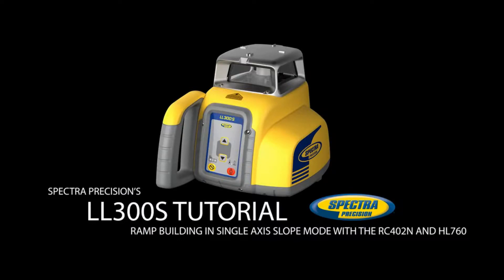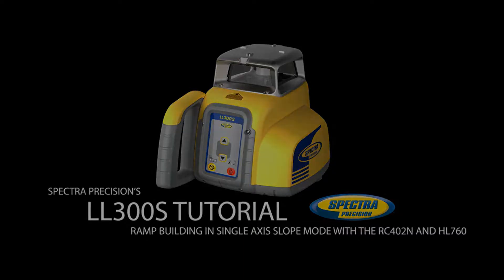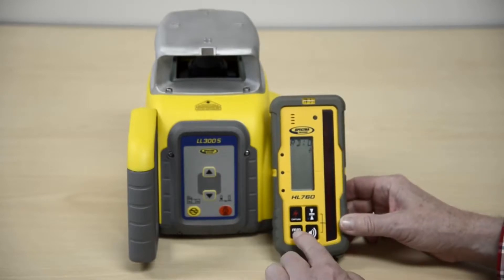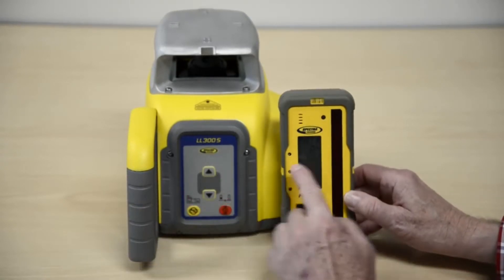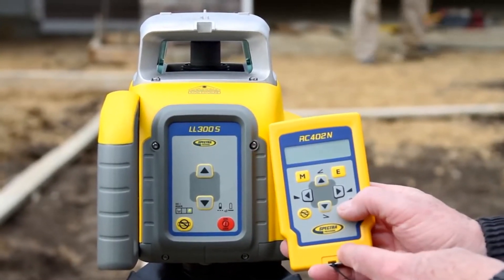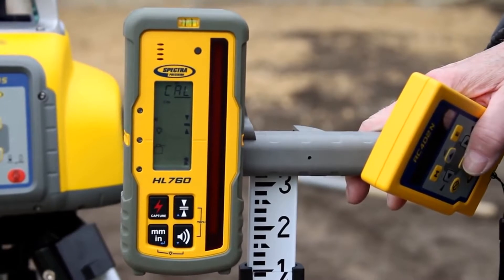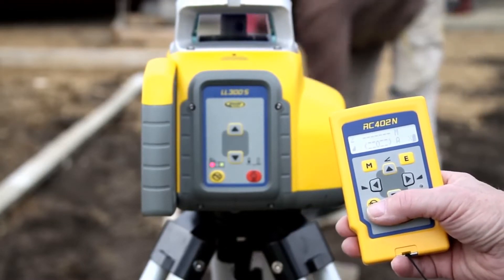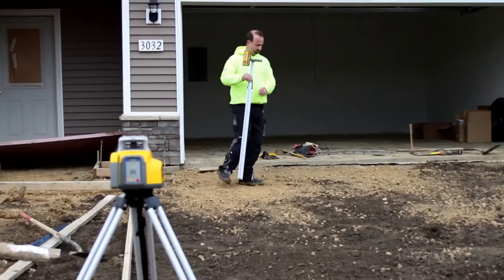Spectra Precision LL300S afschot instellen | Visser Assen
| Met de veelzijdige bouwlaser LL300S van Spectra Precision kun je zeer gemakkelijk afschot instellen. Hoe, dat zie je hier!